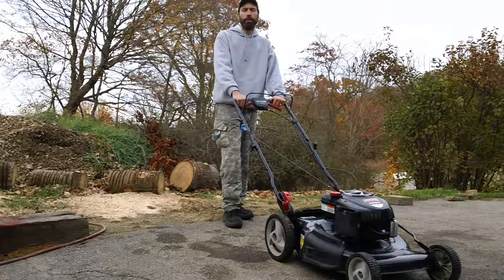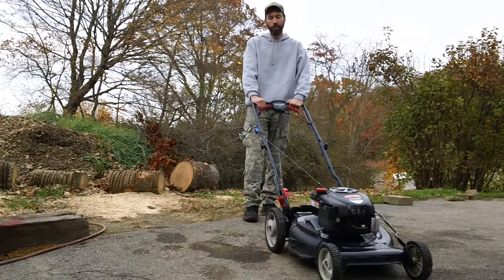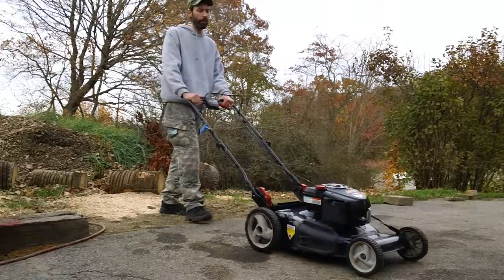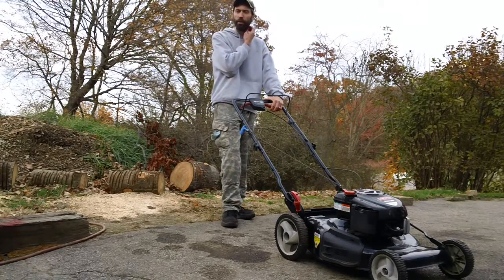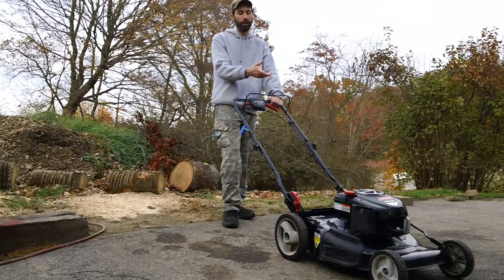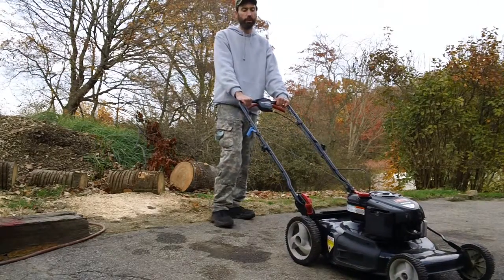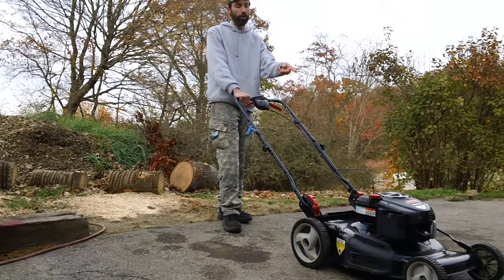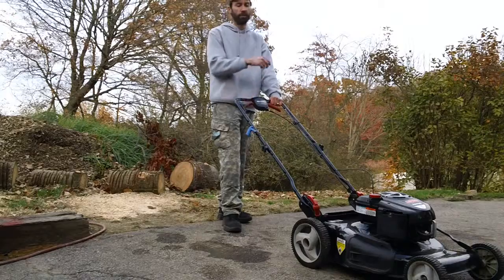REVIEW OF REPAIRS FOR A SEARS W/BRIGGS ENGINE.